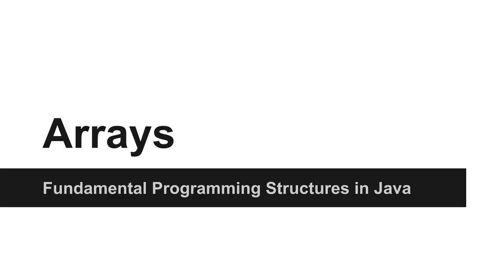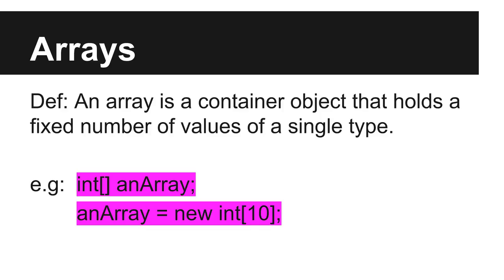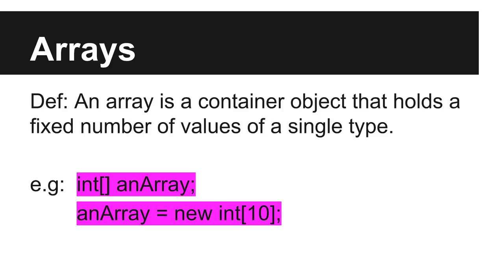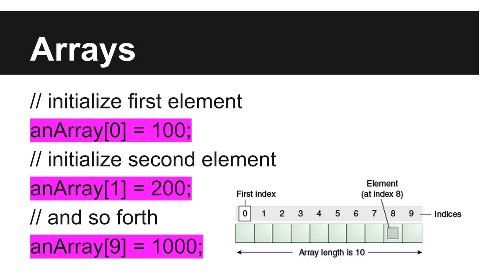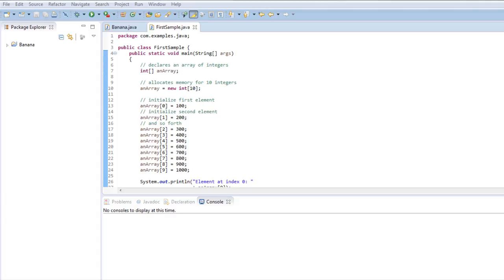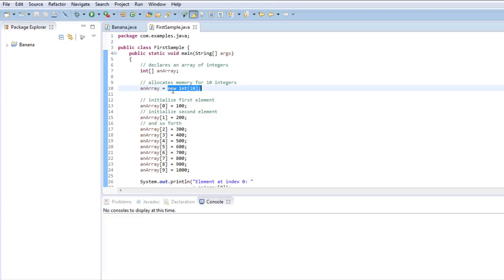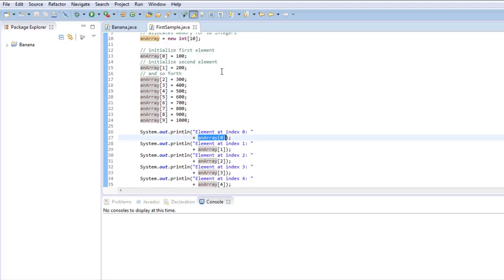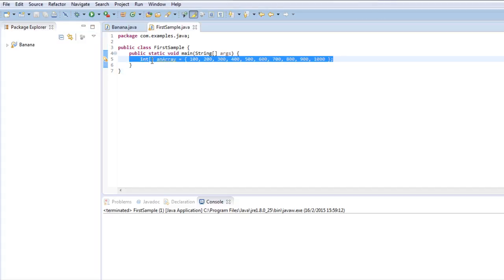JAVA Programming Tutorials - Arrays - 11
This video will help you to understand the How you can create an Array in JAVA Programming Language.